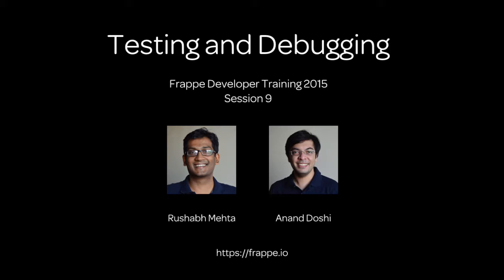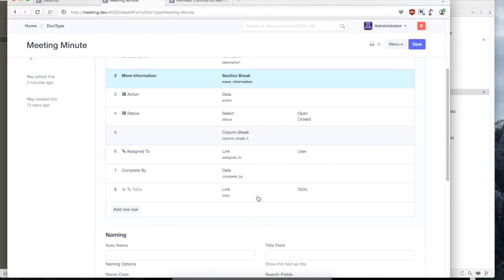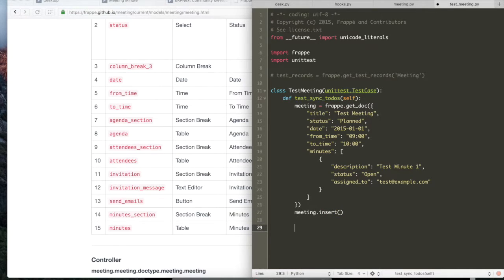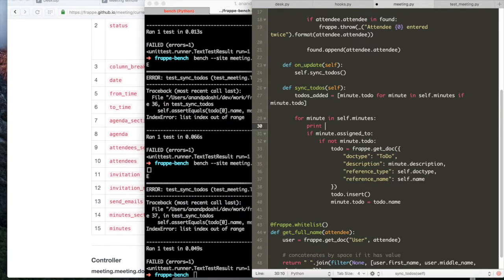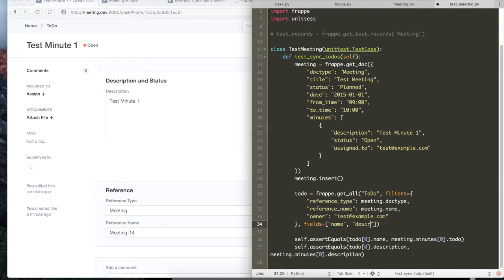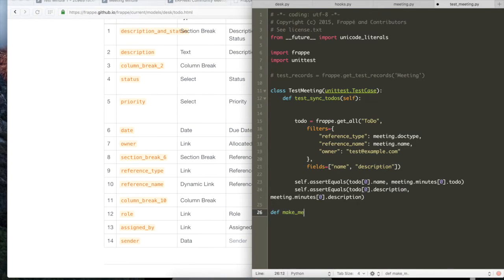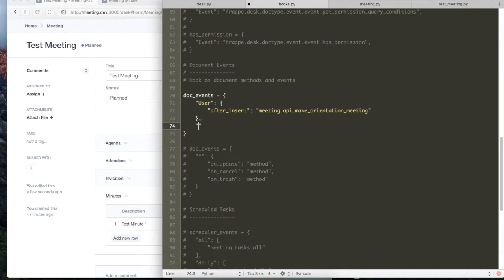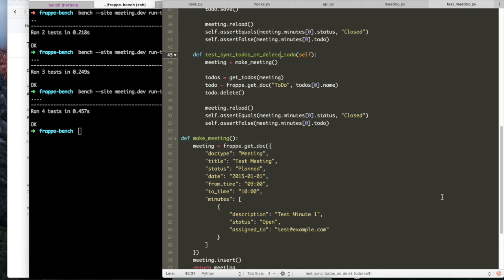Session 9: Testing and Debugging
Learn how to write test cases and do test driven development in Frappe